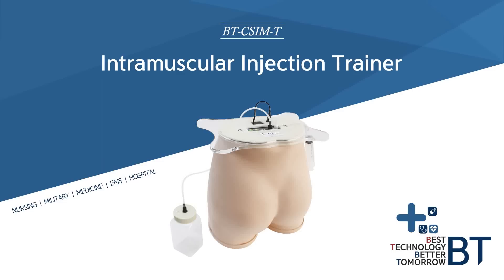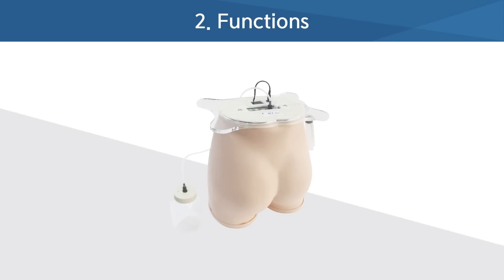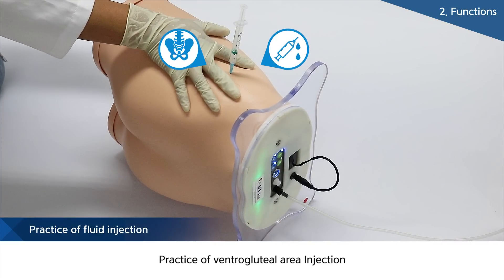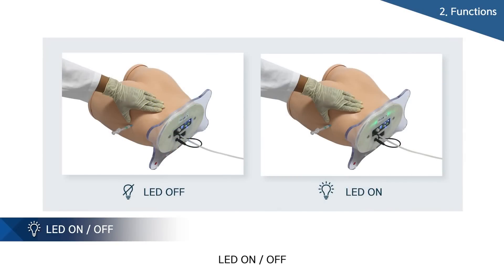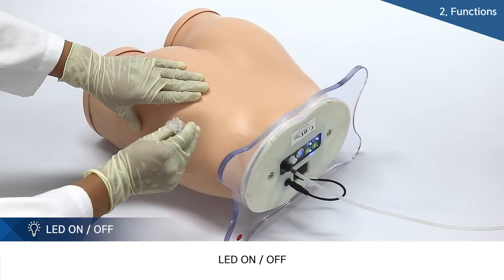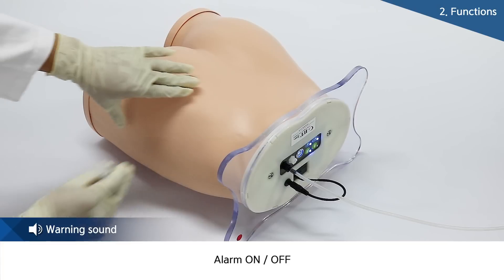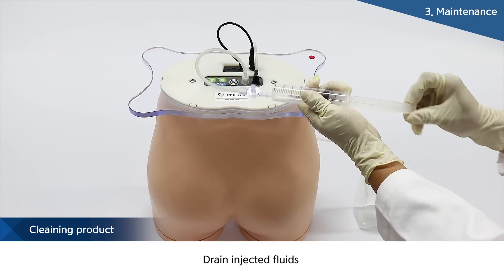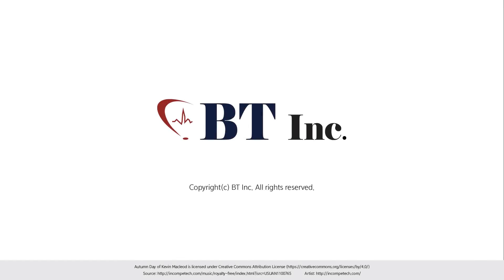[ENG] Intramuscular Injection Trainer - CSIM-T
Intramuscular Injection Trainer from BT Inc